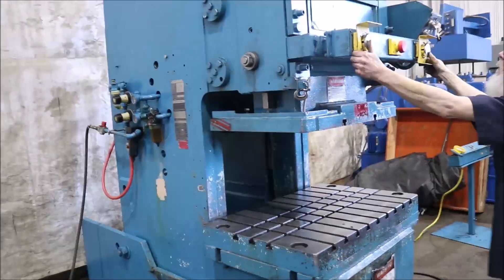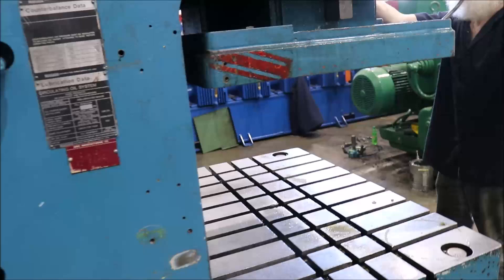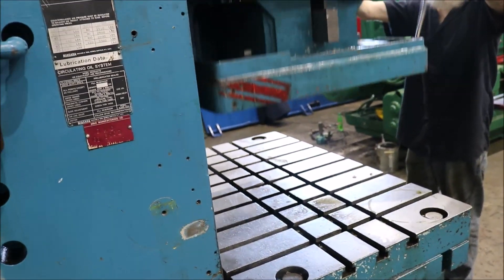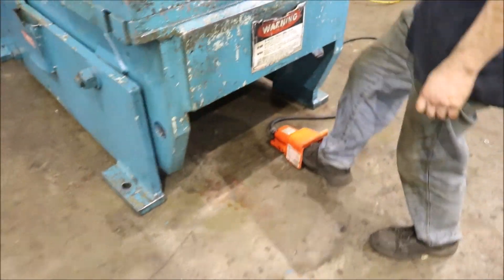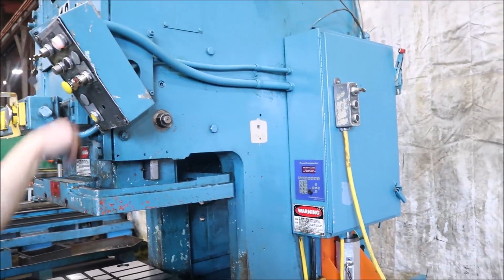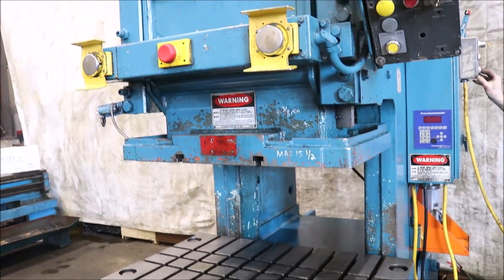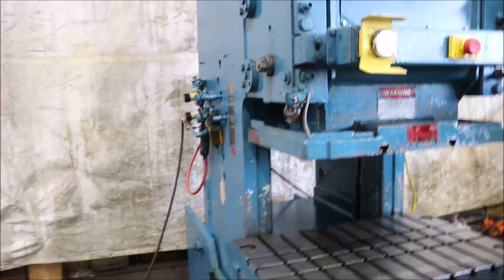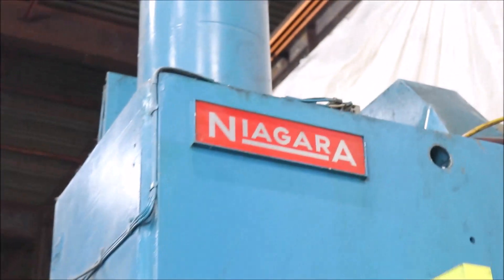110 TON NIAGARA MODEL E110 OBI PRESS: STOCK #72947